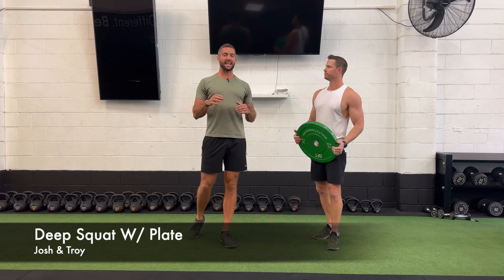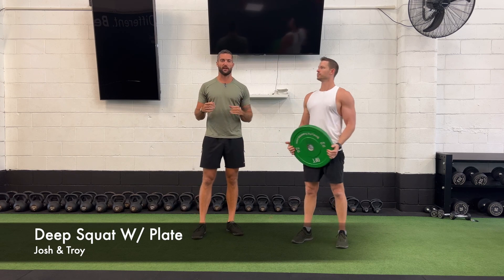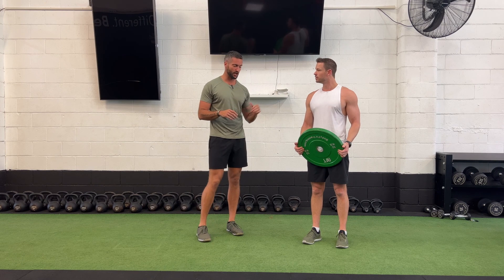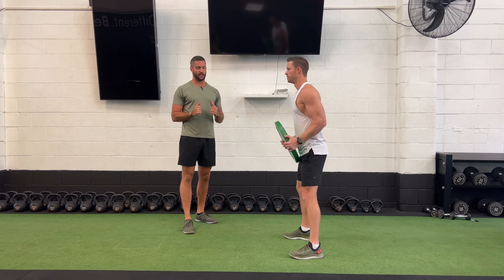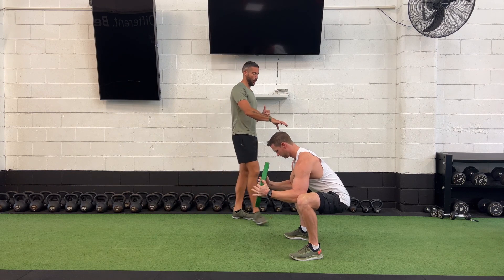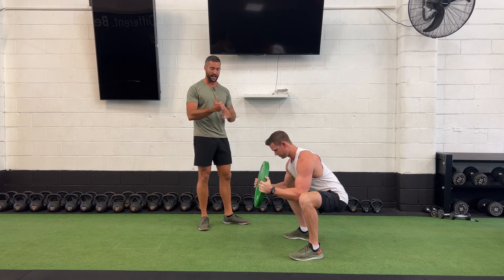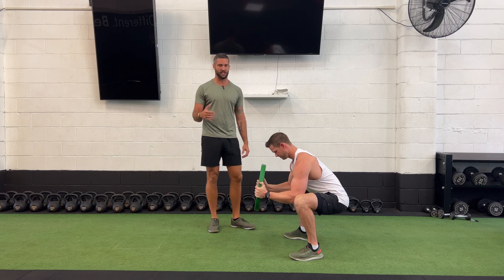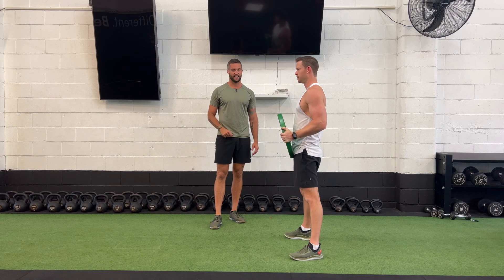Deep Squat With Plate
Today I'm running Troy from @pain2performance through a final stage warm-up drill called the deep squat with a plate.

Do you want to achieve better depth with less pain and discomfort in your leg exercises but you’re still doing your basic warm up with no results?
Then this is the drill for you!

This is perfect to add into your final stage warm up before doing any leg exercises like squats, deadlifts, snatching ect.

The deep squat allows you to become familiar in space and really test and adjust to see if the hips and lower limbs are primed for your leg exercises.

When conducting remember
- drive elbows into the knees
- avoid rounding/butt wink of the lumbar
- hold the bottom position for 20-30sec
- keep glutes active
- breathe

Give this ago next time you’re doing any leg exercises.